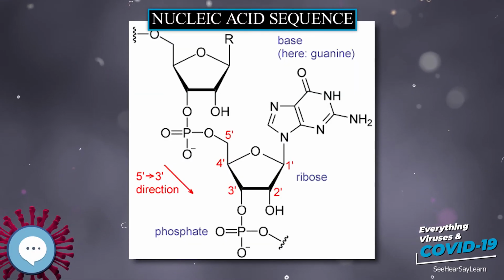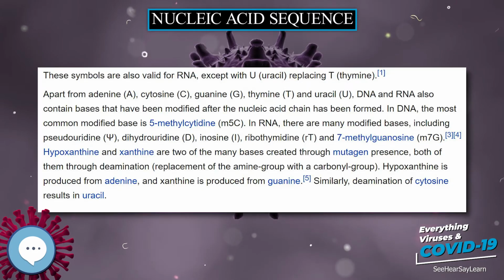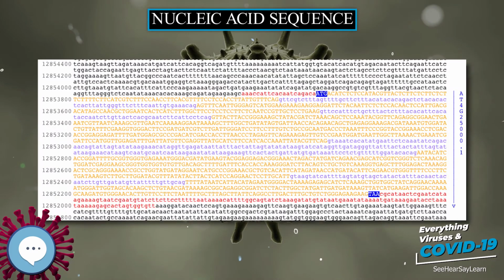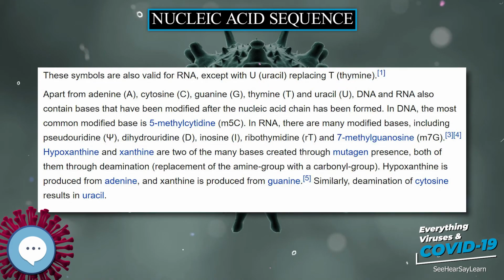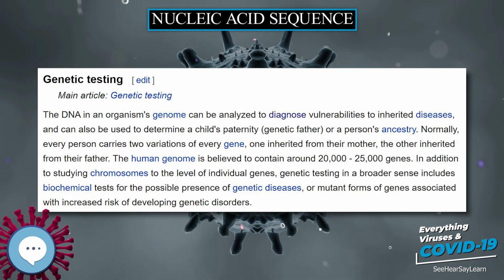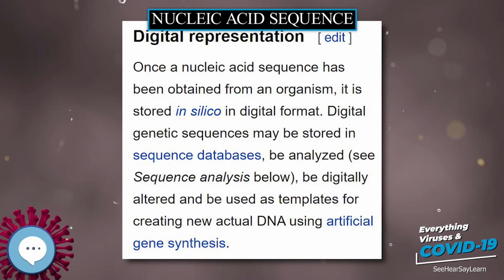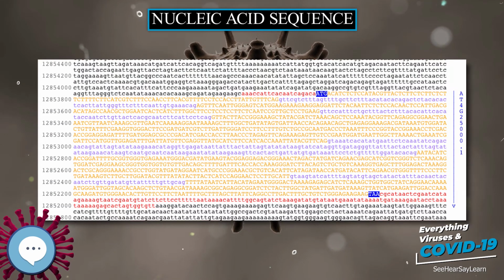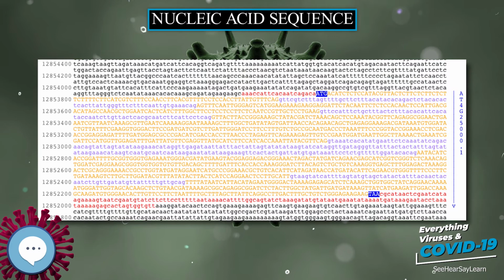Nucleic acid sequence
Principles of Virology (ASM Books)
Molecular Virology of Human Pathogenic Viruses